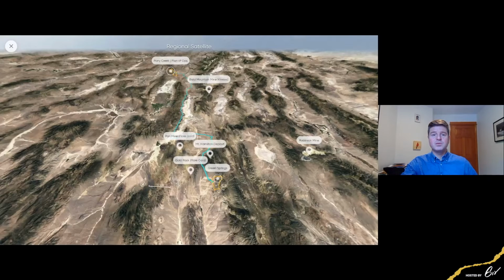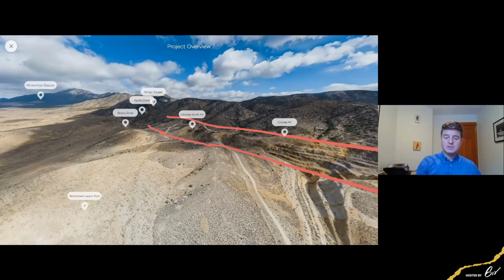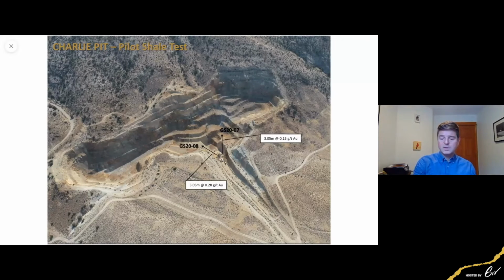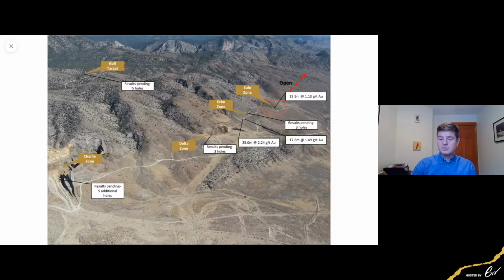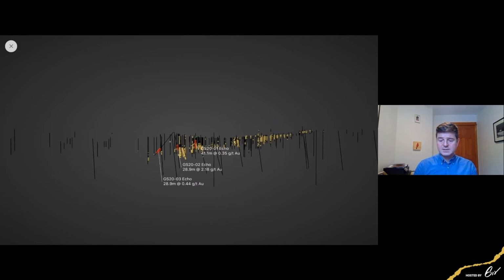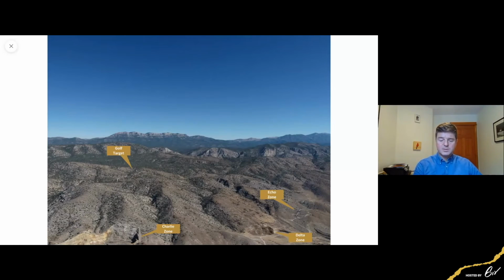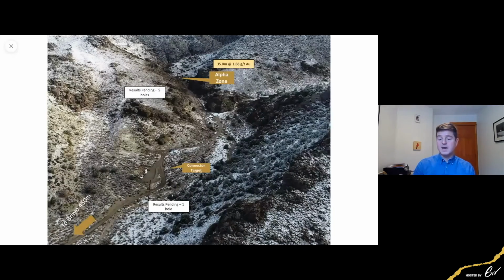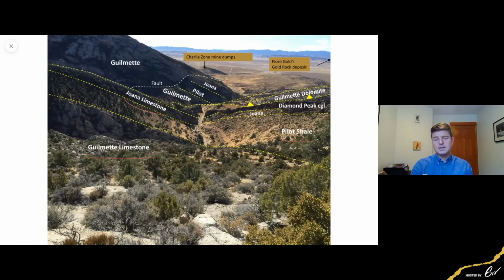Virtual Site Tour of the Green Springs Gold Project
In this live presentation, Contact Gold's CEO and President, Mr. Lennox-King, will give us a virtual site tour of the Green Springs Gold Project using Vrify 3D/Drone video footage.

Contact Gold (TSXV: C) is a gold exploration company focused on leveraging its properties, people, technology, and capital to make district-scale gold discoveries in Nevada. Contact Gold's extensive land holdings are primarily on the prolific Carlin and Cortez gold trends, which host numerous world-class gold mines and deposits.

6ix Inc. (“6ix”) licenses software to publicly traded issuers of securities (“Issuers” and each an “Issuer”) which can be used by Issuers to communicate with current and prospective investors (“Investors” and each an “Investor”) on the online platform maintained by 6ix Inc. (the “Platform”). Each Issuer is solely responsible for all content relating to the Issuer on the 6ix Platform, including without limitation all investor summits presented by the Issuer and all summary information about the Issuer on the 6ix Platform.

6ix is not licensed to trade, deal or advise in securities in any jurisdiction. 6ix does not recommend or endorse any Issuer on the 6ix Platform, nor does 6ix verify the accuracy of any information presented by Issuers to Investors on the 6ix Platform or in their public disclosure records. 6ix’s sole responsibility as the operator of the 6ix Platform is to provide software to Issuers and Investors through which Issuers and Investors communicate directly with each other without any intermediation or intervention by 6ix other than in respect of technical, logistical or advertising and marketing support. Issuers pay 6ix a licensing fee for use of the 6ix Platform, and 6ix may also receive payment from Issuers to pay for advertising on third-party websites. 6ix and its principals may make and hold investments in securities of Issuers on the 6ix Platform and 6ix may offer reduced rates for its software services to Issuers in which 6ix and/or its principals are invested.

6IX DOES NOT WARRANT THAT THE PROVISION OF INFORMATION BY ISSUERS ON THE PLATFORM WILL BE ERROR-FREE, TIMELY, COMPLETE OR ACCURATE. USE OF THE PLATFORM AND RELIANCE THEREON IS AT INVESTOR’S SOLE RISK. 6IX WILL NOT BE IN ANY WAY BE LIABLE TO ANY INVESTOR OR ISSUER OR ANY OTHER ENTITY OR PERSON FOR ANY INACCURACIES, ERRORS, OMISSIONS, DELAYS, DAMAGES, CLAIMS, LIABILITIES OR LOSSES, REGARDLESS OF CAUSE, IN OR ARISING FROM THE USE OF THE PLATFORM.